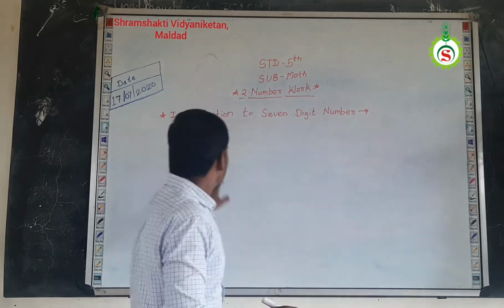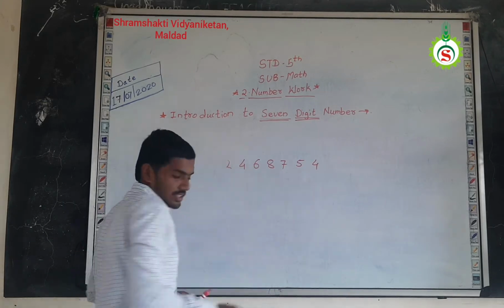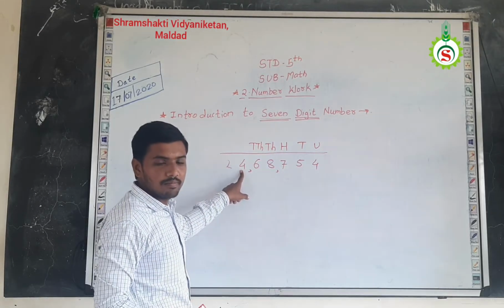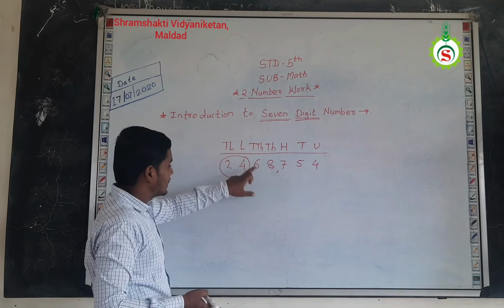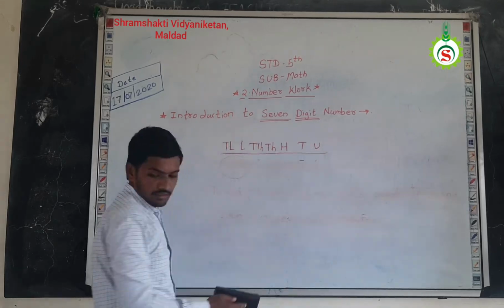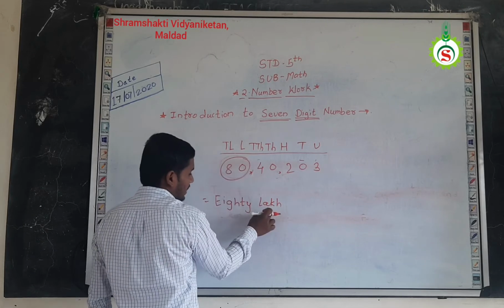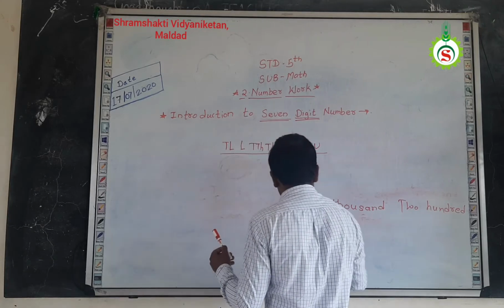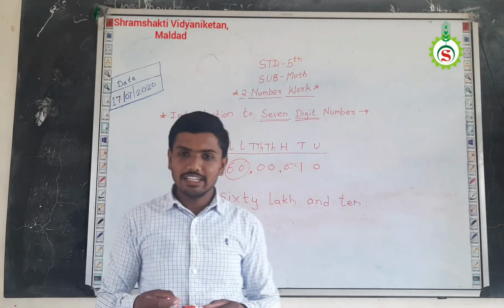5th STD Math Reading And Writing of Seven Digit Number Lecture 04